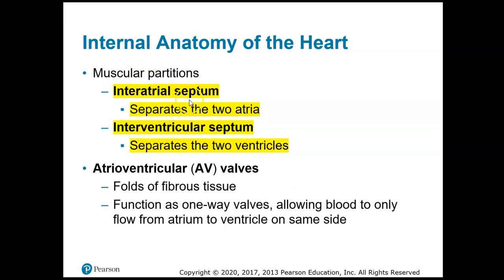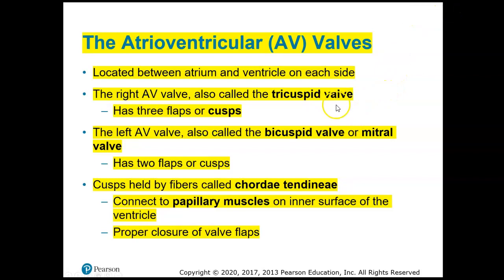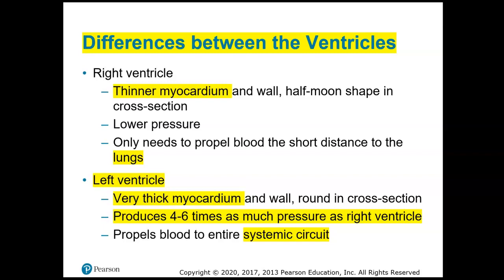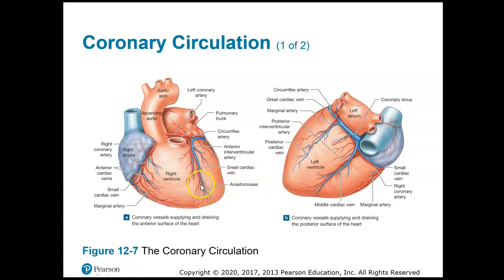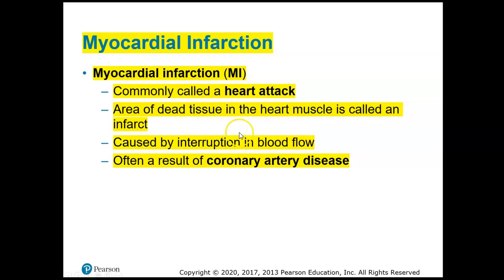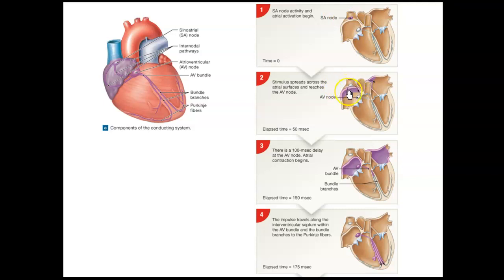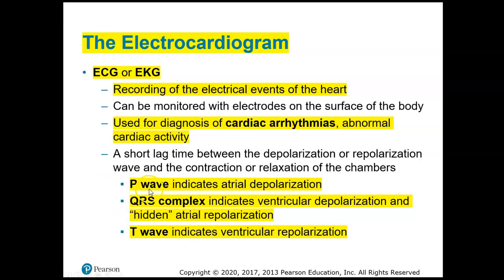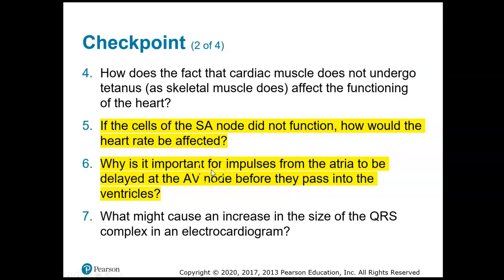163 Ch 12 slides 19 - 48